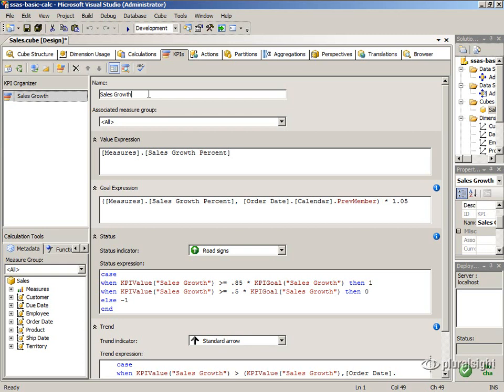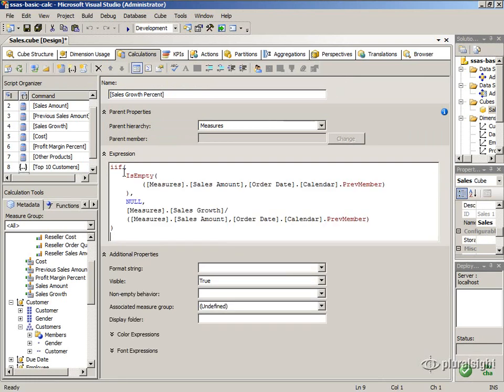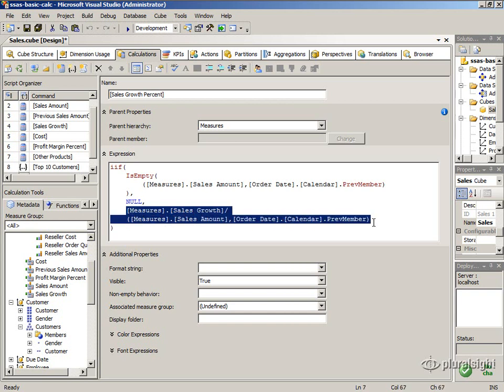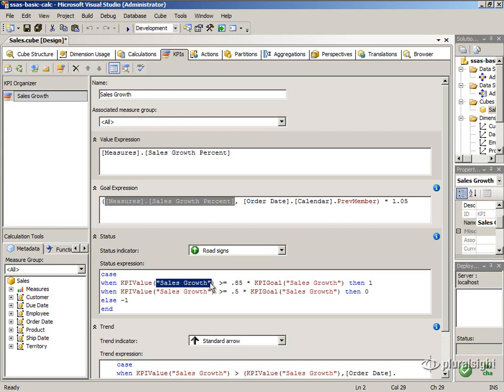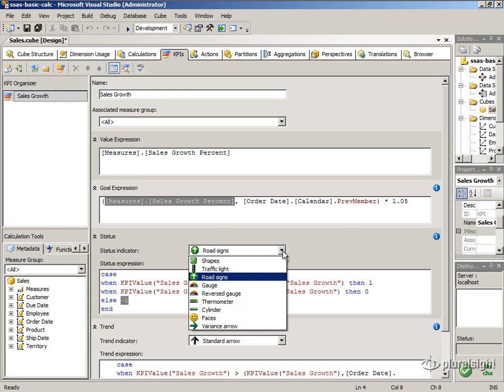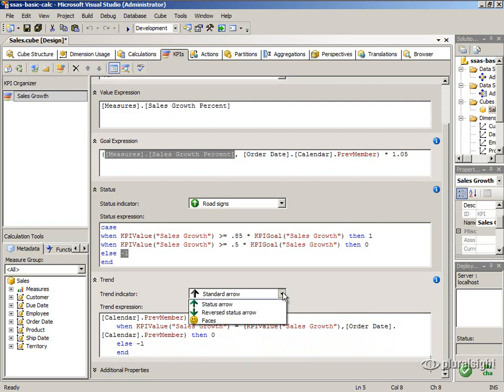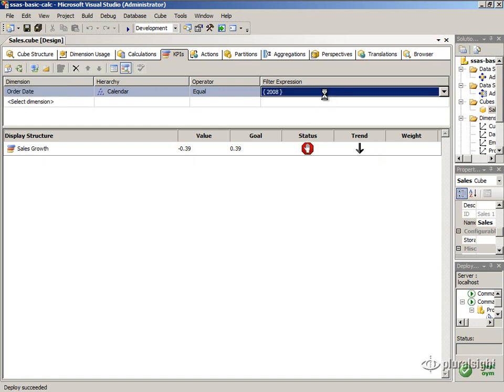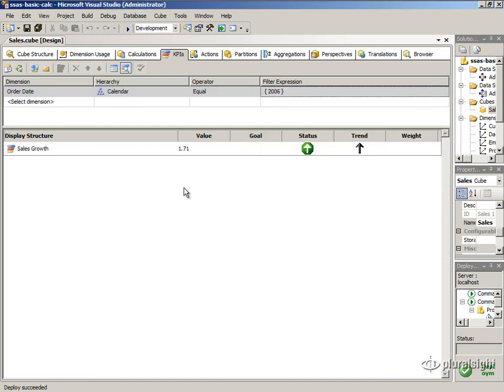07. Demo Creating a Key Performance Indicators.wmv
07. Demo Creating a Key Performance Indicators.wmv